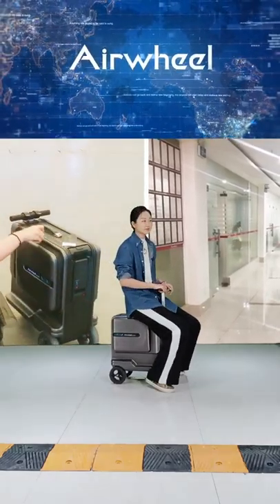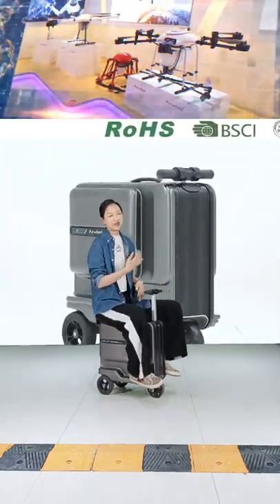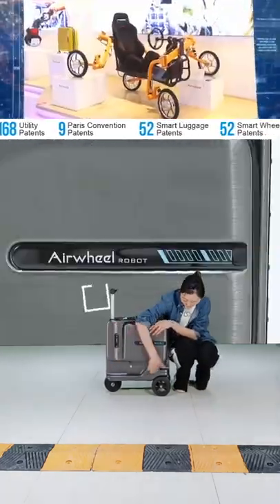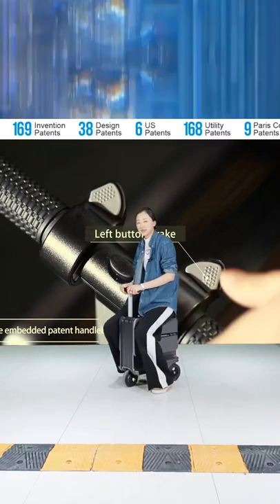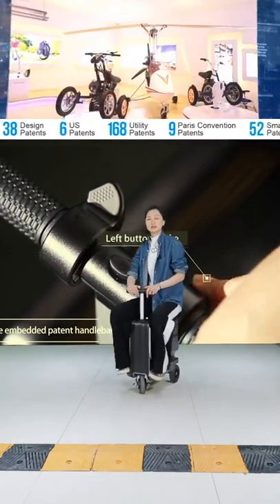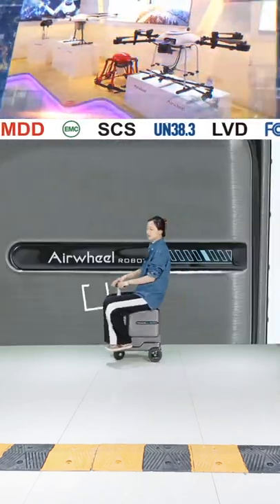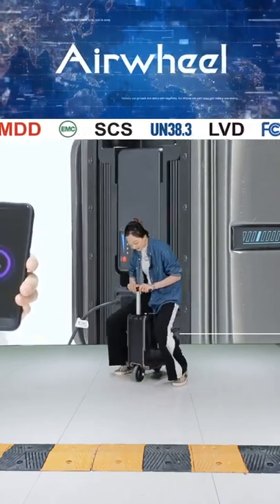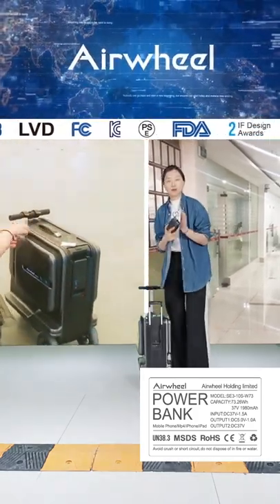Airwheel-Free Intelligent Life--smart luggage ride on luggage scooter 24 inch checked in luggage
Since Airwheel's establishment in 2004, with global vision, we have set up R&D, marketing, manufacturing and logistics centers in countries such as United States, Belgium and China. As one of the world leading smart transportation device manufacturers, Airwheel is committed to bringing out the joy of technology, and to practicing our cooperate culture: "Free Intelligent Life".
SE3T--24 inch checked in luggage--ride on luggage scooter suitcase
A large version of SE3miniT

 About the review of Airwheel SE3miniT suitcase electric scooter
Abstract: With the increasing popularity of rideable suitcases, many are willing to try it. Before purchase, here are some of the things to consider.

Function
You need to consider the functionality of a Rideable Suitcase Scooter before purchasing it. The functionality of any Rideable Suitcase Scooter usually depends on the specs it contains. The more sophisticated the specs are, the higher the functionality. For instance, the Airwheel SE3miniT carry-on smart luggage, not only equipped with conventional universal wheels, but also with powerful motor wheels, with a complete electric drive structure. You only need to pull out the smart riding rod and sit and go. With the speed of 6km/h, it is faster and more efficient and very suitable for places with large area and lack of transportation tools such as airports and stations.

Boarding suitcase or not
Whether it’s a board one or not depends on what you need. For a frequent business persons, the boarding cases are more suitable. The volume of SE3miniTsuitcase electric scooter is designed in strict accordance with the international standard of 20-inch boarding cases. It can be carried directly on board without checking in. It’s built-in lithium battery adopts a modular design, which can be easily taken out without using any tools. The capacity meets the relevant specifications, which can ensure a smooth pass through the security inspection. The box lock uses the international TSA customs code lock, which can avoid violent opening when passing the customs and keep the luggage intact.

Price
Price is one of the most important factors to consider. There’s no one who doesn’t want to get quality products and reasonable prices. You can check Airwheel official website and learn the price, which is reasonably set.

Design
In addition to the storage function, what additional designs you would like to check, color, appearance and material etc. For Airwheel SE3miniTsmart riding suitcase, there are two colors available, silver and black. It adopts a patented frame design, made of 6-series high-grade aluminum alloy, and is made of one-piece molding technology. It can be stable without deformation, with the load up to 100kg. During the journey, users can safely store various items in suitcases without worrying about deformation during riding.